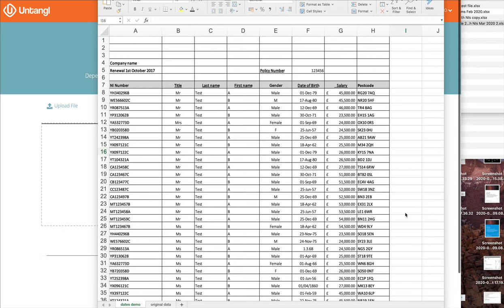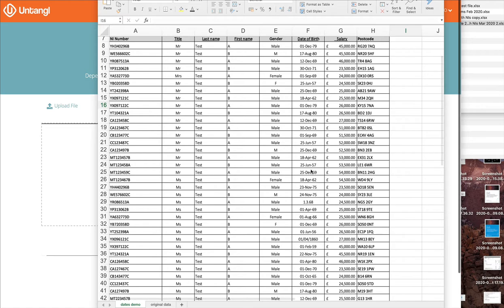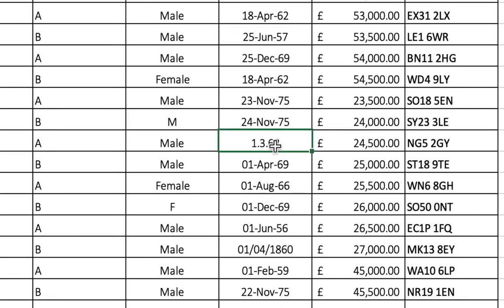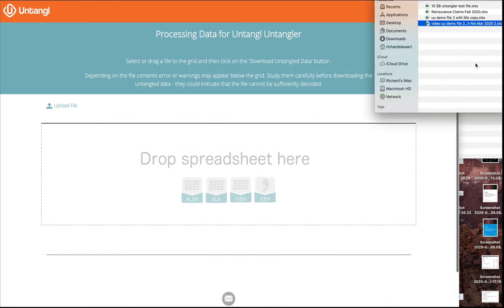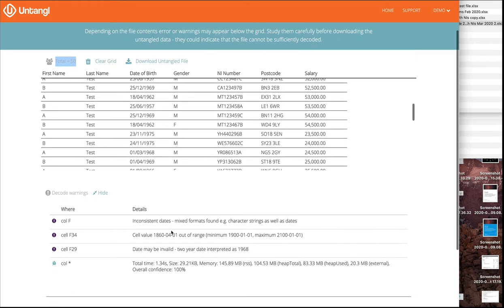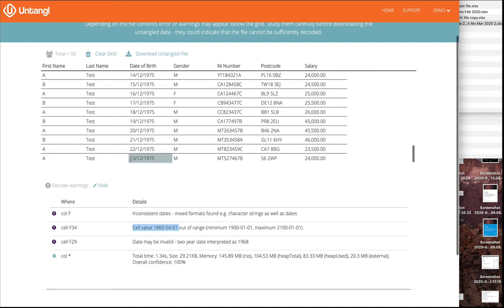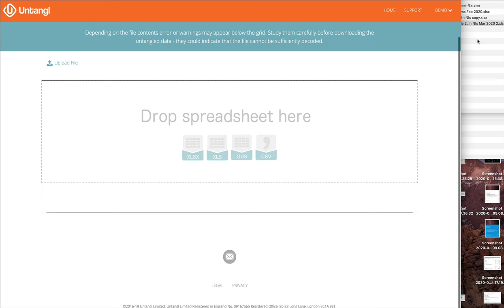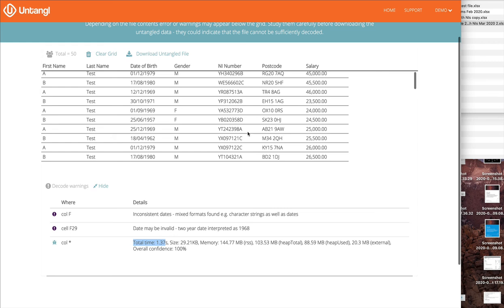Untangler demo - finding and fixing dates in a spreadsheet.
Inconsistent dates can be a pain find and correct - see how Untangler does this automatically.